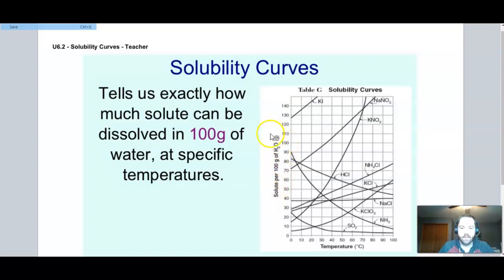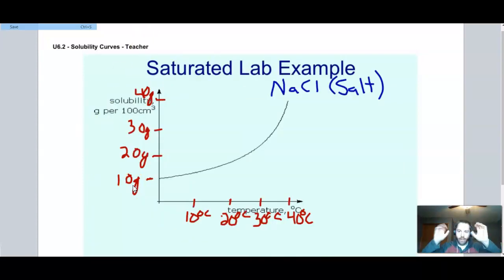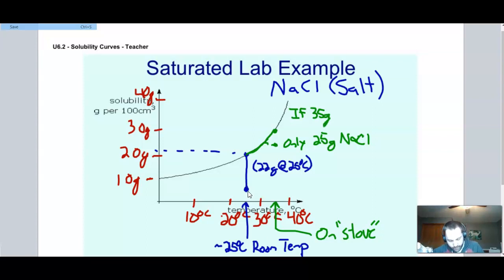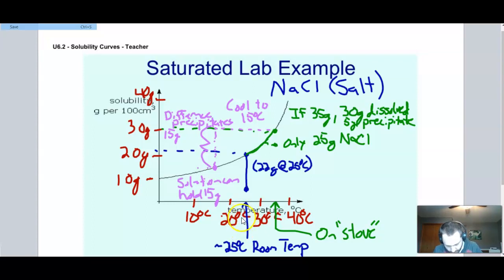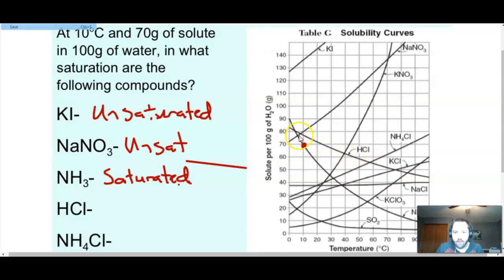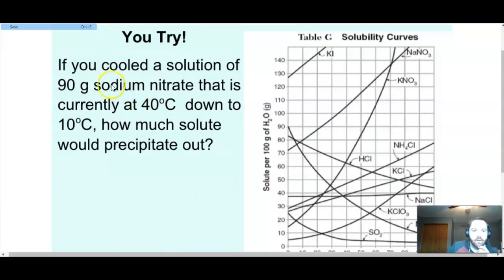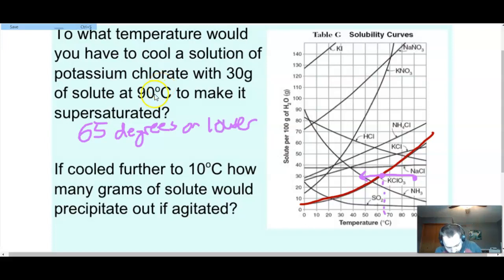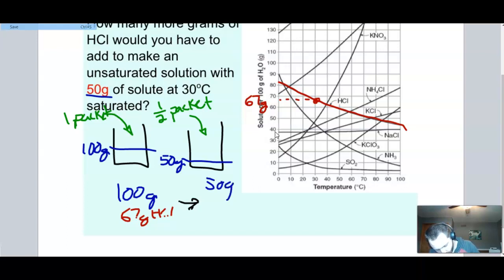U6.2 - Solubility Curves